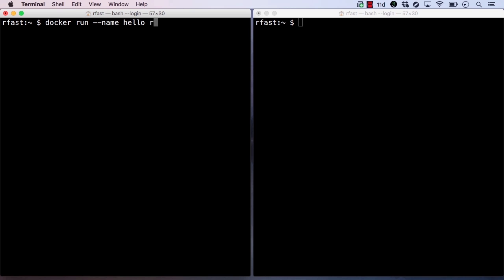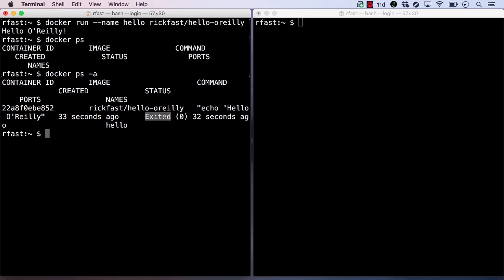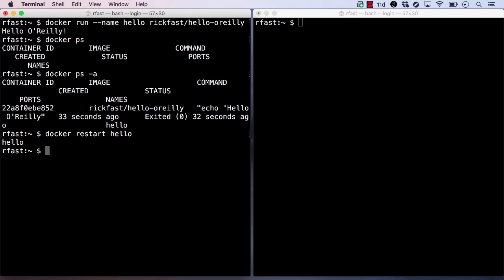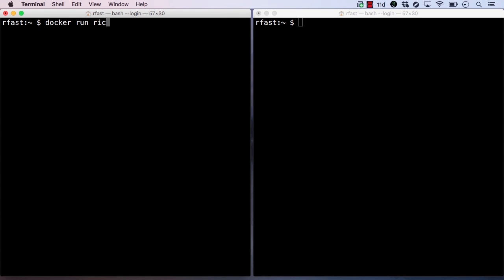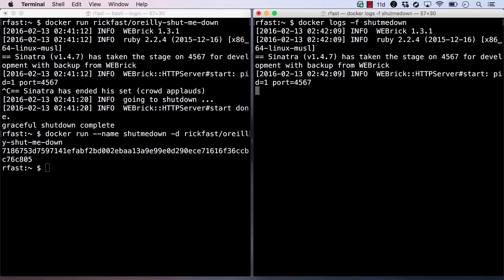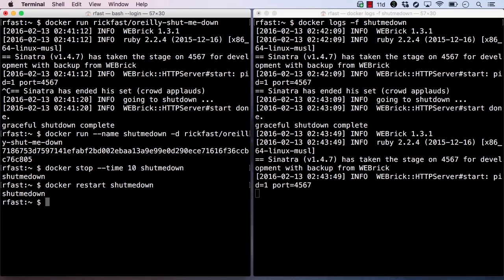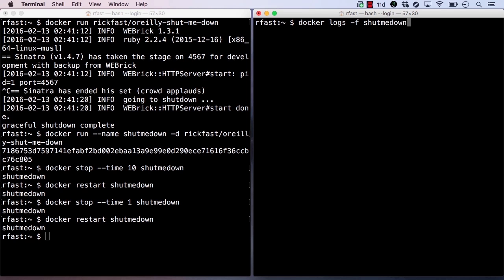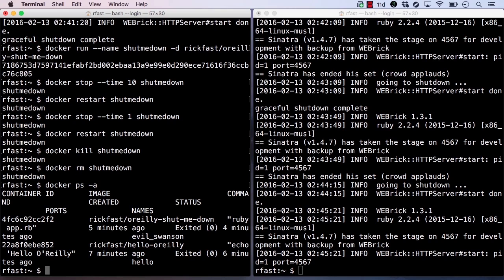03 05 Container Lifecycle